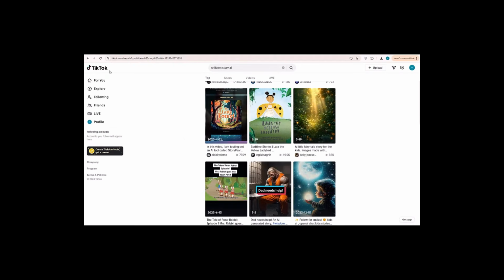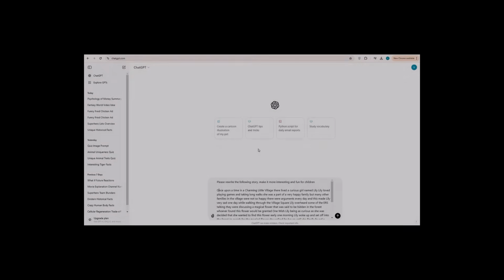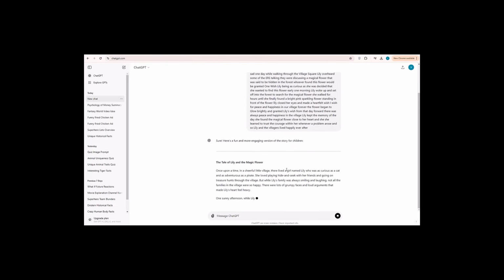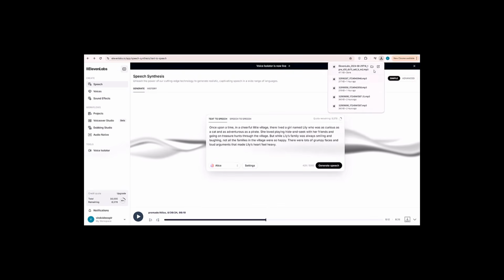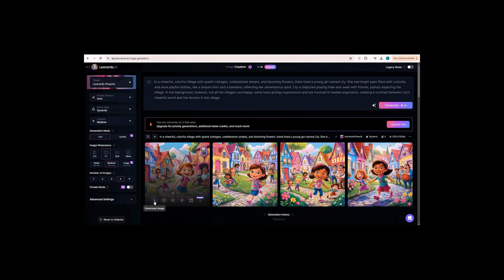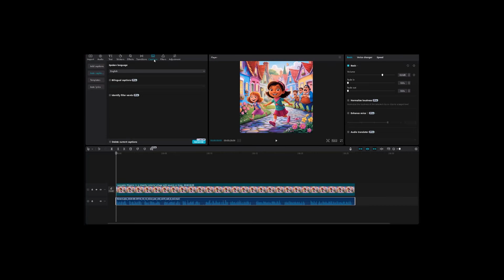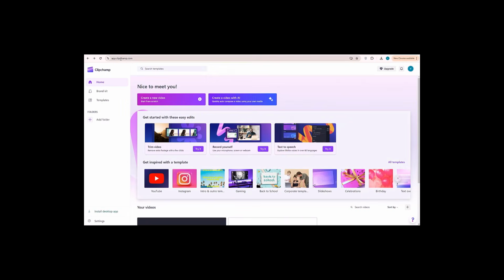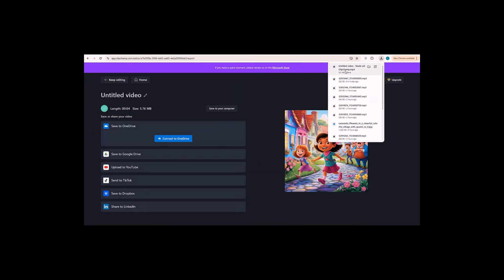How Kids Channels Make Money with AI Videos | Beginner's Guide 2026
Want to learn how kids YouTube channels can generate income using AI-powered video creation? In this tutorial, you'll discover how creators use AI tools to create engaging children's content, grow YouTube channels, attract viewers, and build scalable online businesses.

AI technology is making it easier than ever to create educational, storytelling, animation, and kids entertainment videos without expensive production equipment.

📌 In This Video:

How AI helps create kids videos
YouTube kids channel ideas
AI animation tools for beginners
Children's storytelling content
Kids educational video creation
YouTube monetization strategies
Growing a kids YouTube channel
Passive income opportunities with AI

Whether you're a beginner, entrepreneur, content creator, or parent looking to start a YouTube channel, this guide will help you understand how AI can simplify content creation and support channel growth.

1. Find ideas for a youtube channel
2. Find ideas for a tiktok account
3. How to take a transcript from a youtube channel
4. How to rewrite a transcript in ChatGPT
5. How to make a voice over using elevenlab
6. How to make a picture of childern’s story Leonardo
7. How to edit childern’s story  videos in capcut
8. How to make automatic captions in capcut
9. How to make captions in Clipchamp
10. How to export videos in clipchamp

Unlock Wealth | How Kids Channels Can Make Money with AI Videos

Welcome to Make money with video marketing training chapter 75. How to Find ideas for a youtube channel. In this video tutorial. We are going to take a look at How to Find ideas for a youtube channel. Step by step. So let's get started.

Go to Youtube dot com, and type in the keyword children story, you will get lots of ideas about children's story channels. You can also see that the niche of children's story videos has a lot of viewers.

That's How to Find ideas for a youtube channel. See you in the next tutorial.
Welcome to Make money with video marketing training chapter 76. How to Find ideas for a TikTok account. In this video tutorial. We are going to take a look at How to Find ideas for a TikTok account. Step by step. So let's get started.

Go to TikTok and log in to your TikTok account. Then type Childern Story AI in the search field. Next, related keywords will appear, select stories for children.

That way you will find ideas for TikTok account

👉 Watch until the end to learn practical strategies for creating engaging kids content with AI.